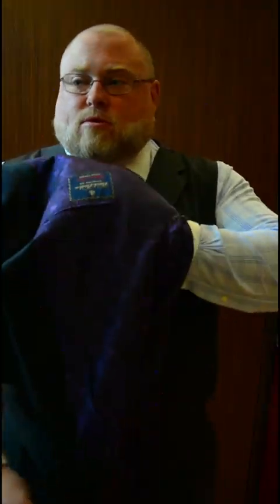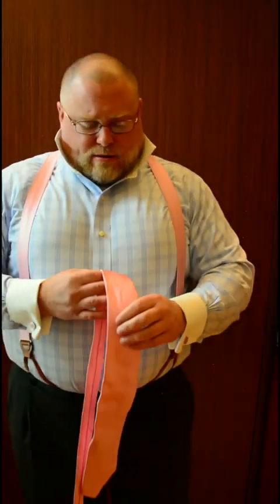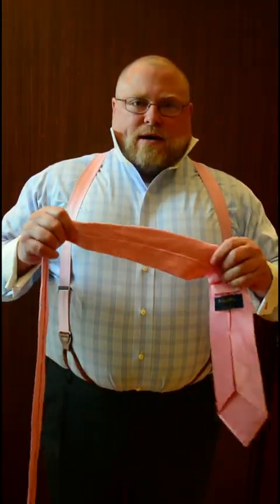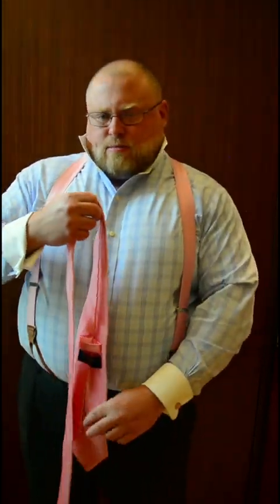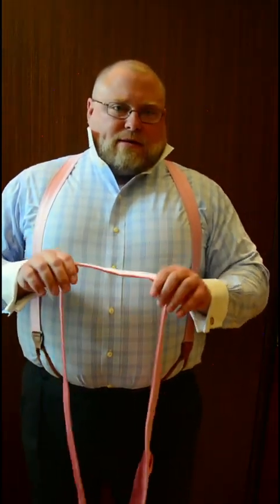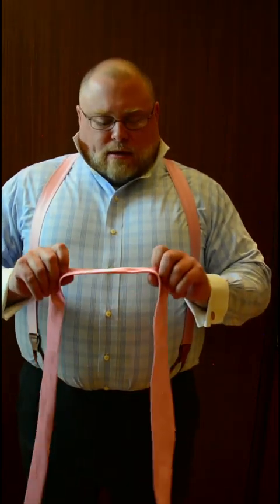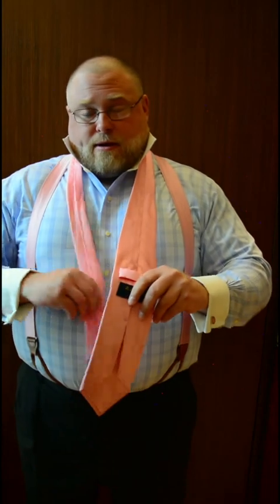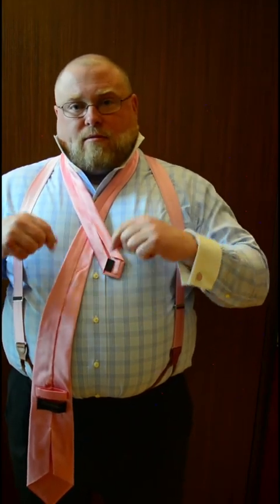How to tie a tie (Nicky Knot) The Big Sartorialist